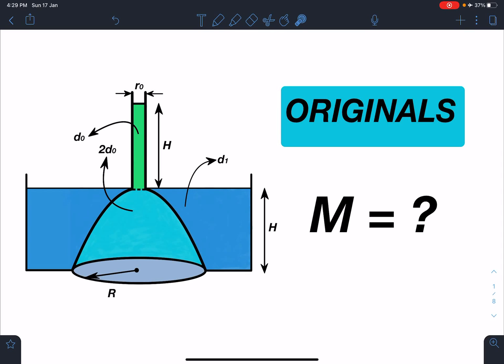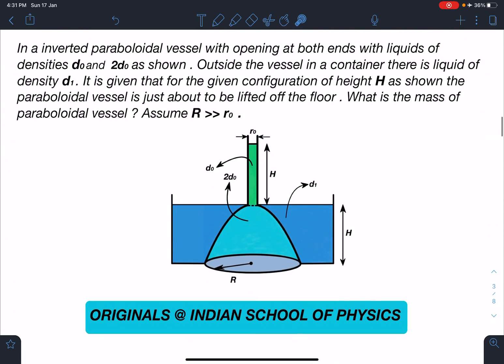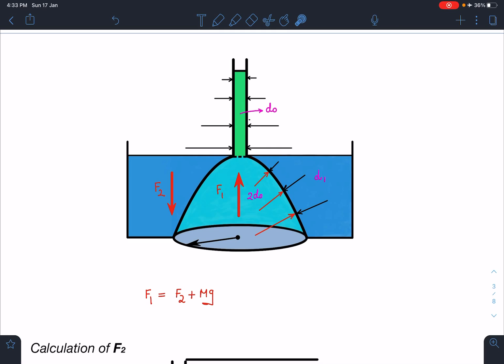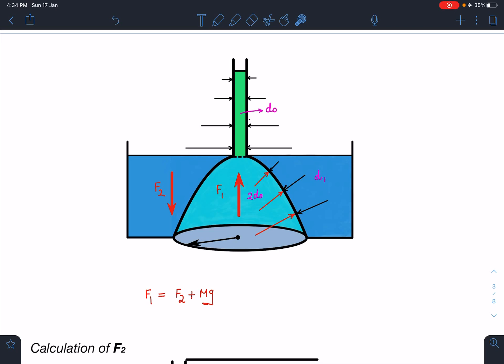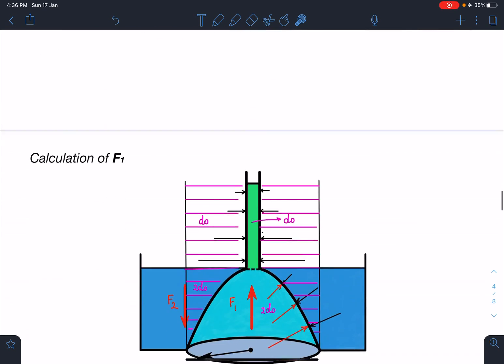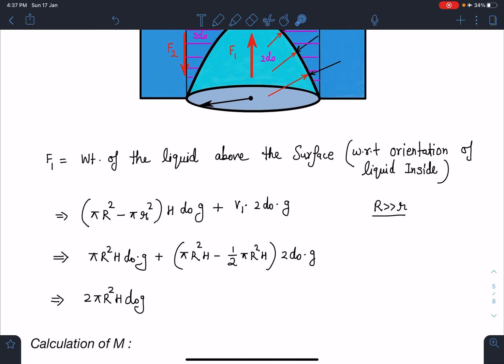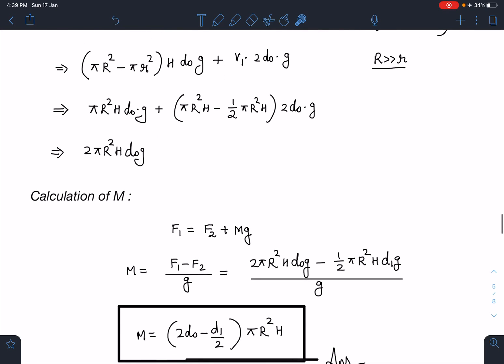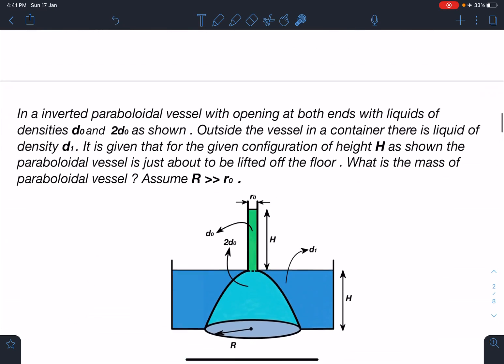[JEE ADVANCED]FLUID STATIC WITHOUT INTEGRATION FOR A PARABOLOIDAL VESSEL WITH TUBE[SCHOOL PHYSICS]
This problem is  an original problem framed by me in school physics ,its conceptually very rich problem . In this problem we will calculate force due to two liquids on a paraboloidal vessel without integration methods   .  Such creative problems will invoke unique ideas in physics students which will enhance the aptitude required for JEE ADVANCE , PHYSICS OLYMPIADS and other similar exams worldwide.